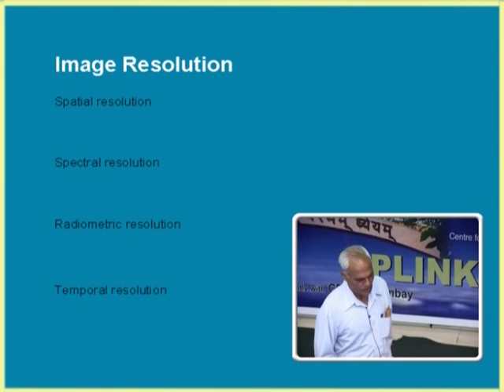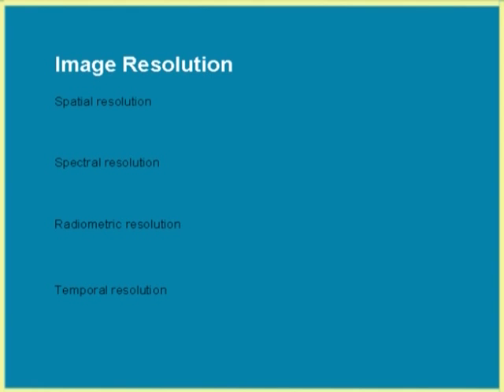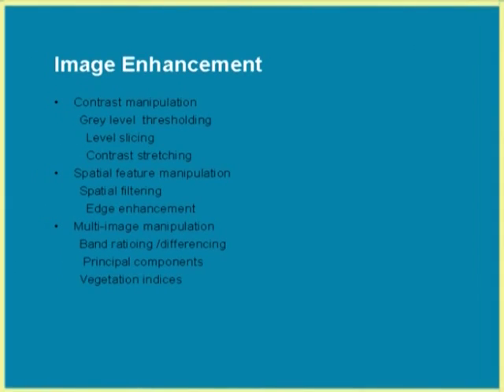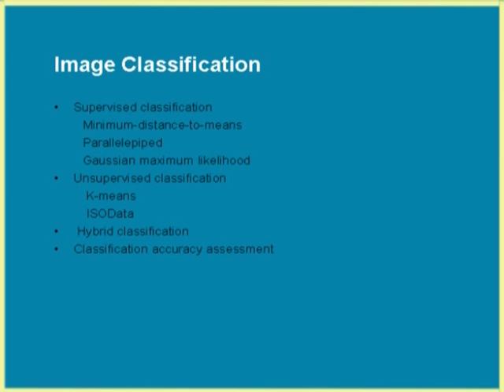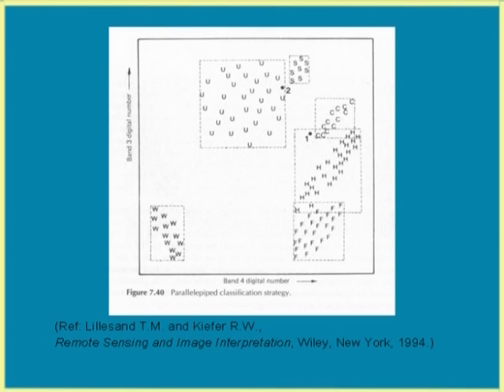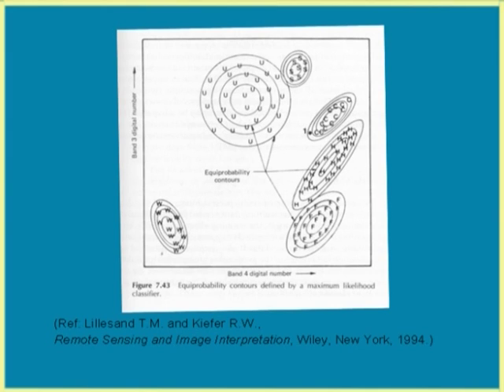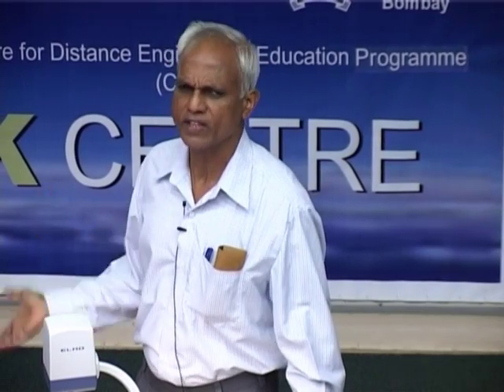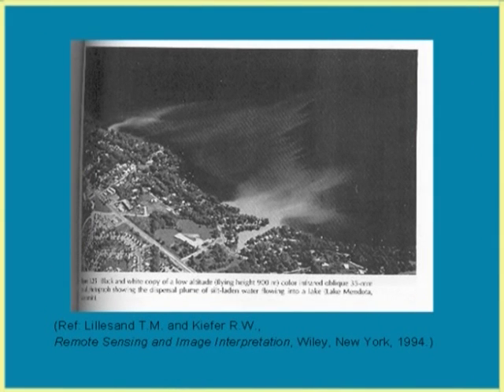SCTWRM L8B Introduction to Remote Sensing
This is Part B of 8th session of Soft Computing Techniques in Water Resources Management workshop arranged for teachers. It was delivered by Prof. E.P. Rao from IIT Bombay.

In this session he talked about image interpretation process and some remote sensing applicaiton concept.

The syntax used in the video title is as follow :
SCTWRM – Soft Computing Techniques in Water Resources Management